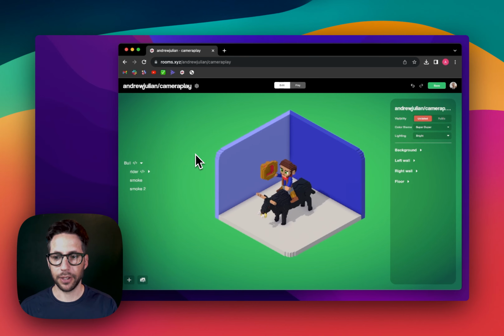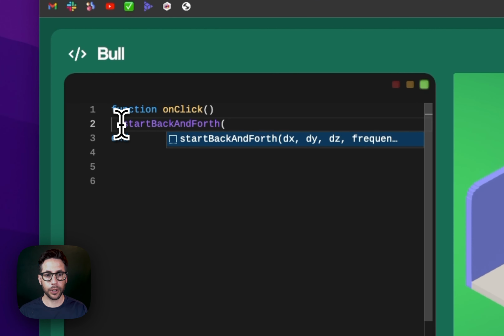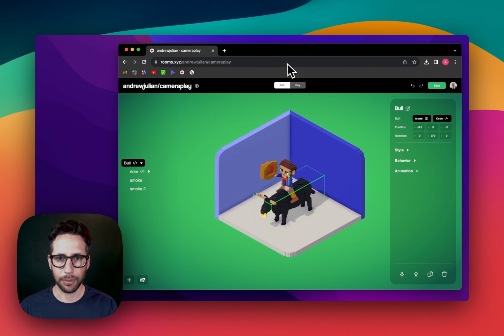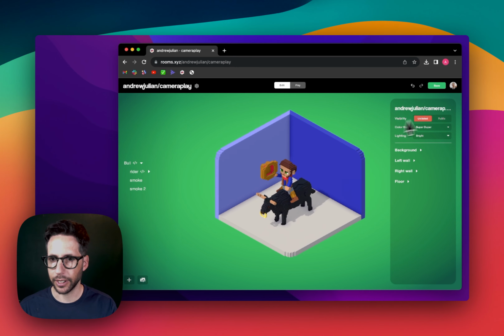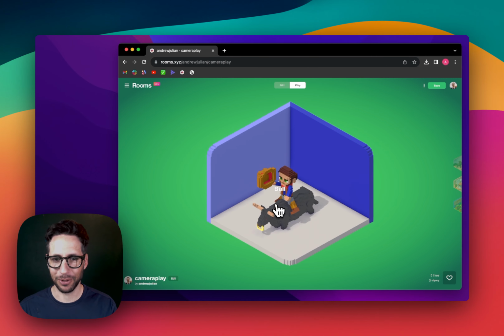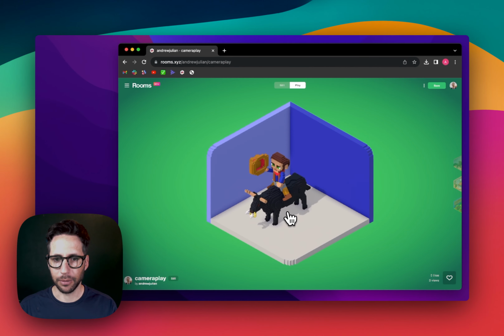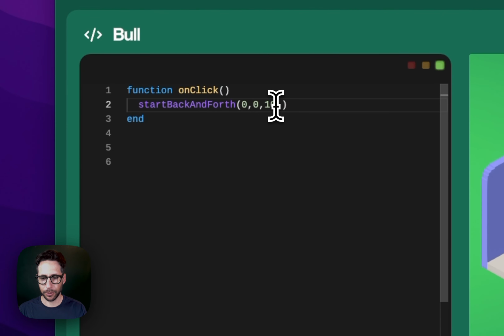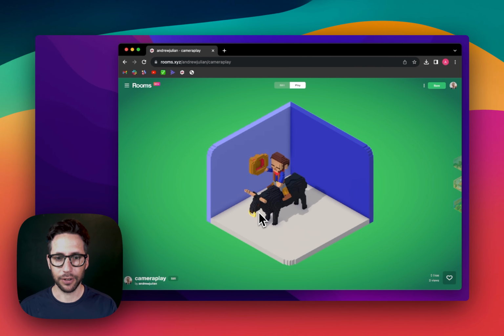Move Things back and forth with startBackAndForth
💫 ABOUT ROOMS